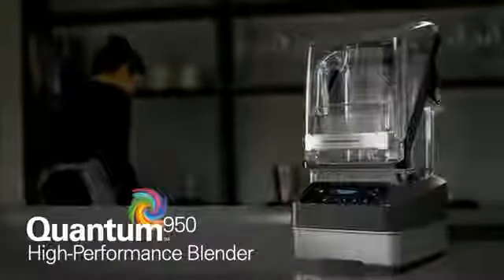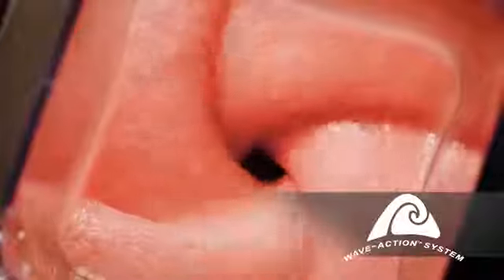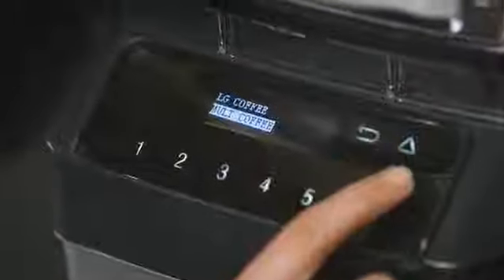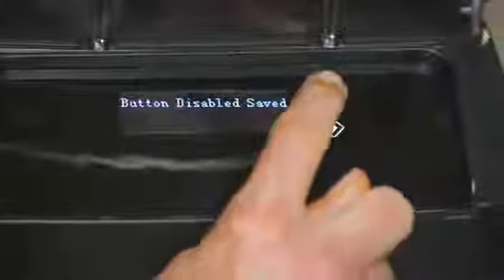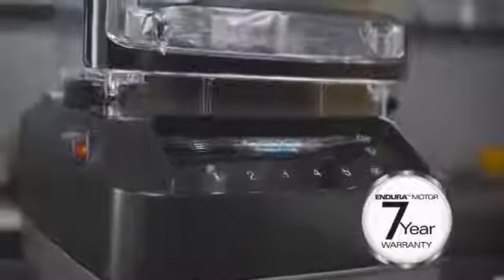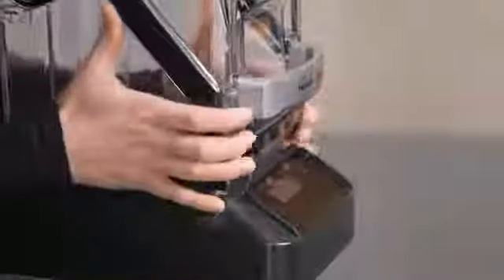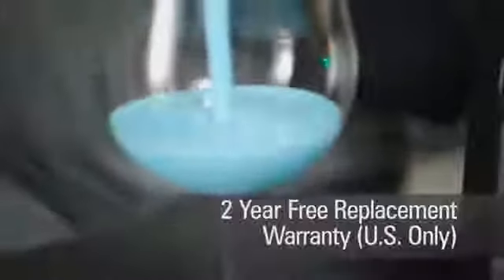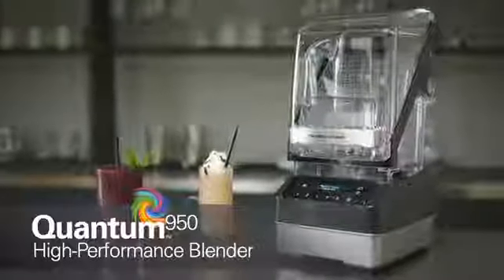Hamilton Beach Quantum Series High Performance Blender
Blend, puree, mix, and chop a variety of foods with this Hamilton Beach HBH950 Quantum high performance blender!